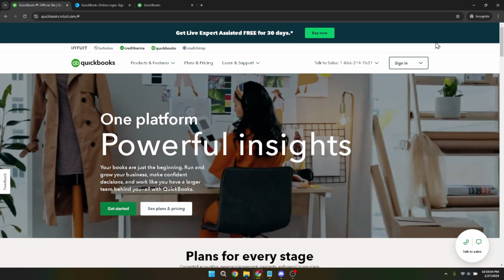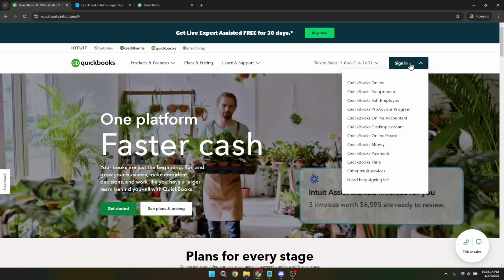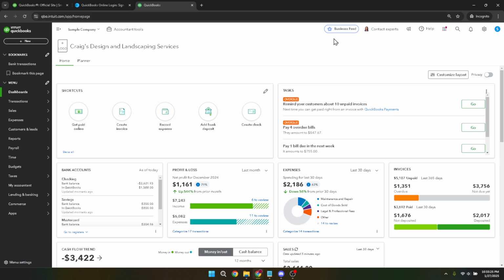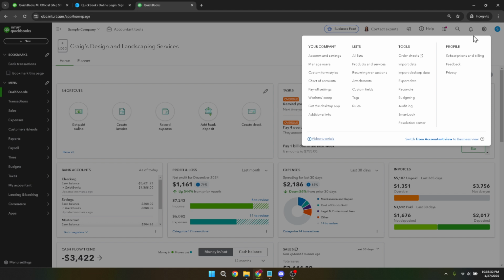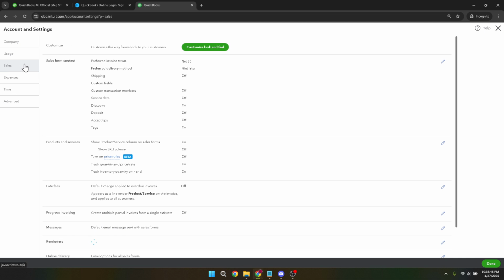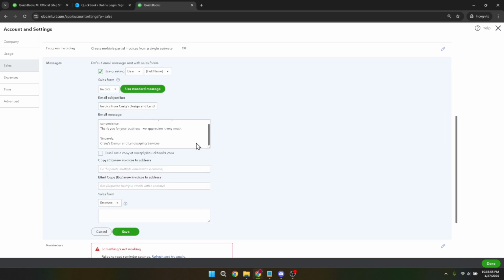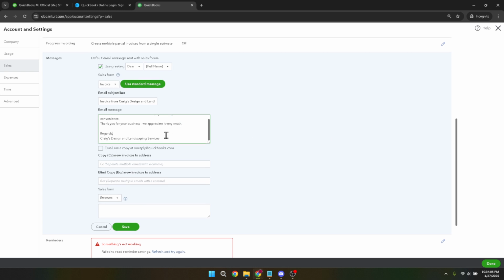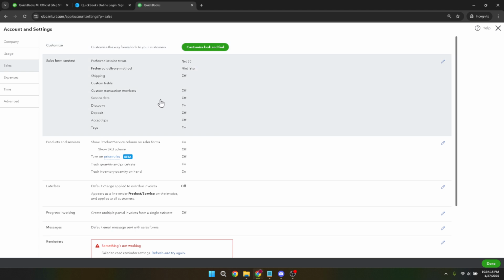How to Edit the Quickbooks Online Default Email Message Text (Full 2025 Guide)